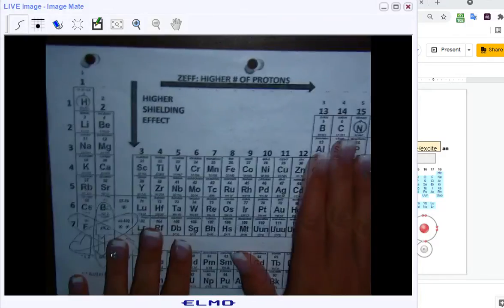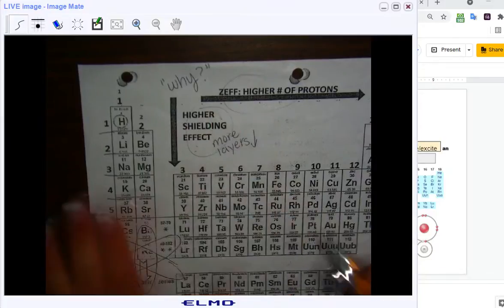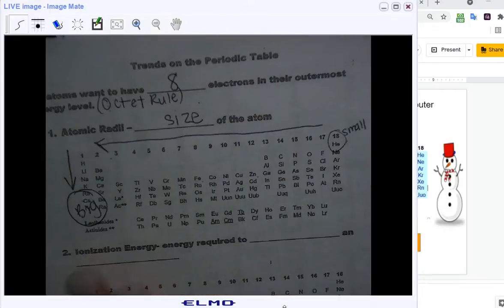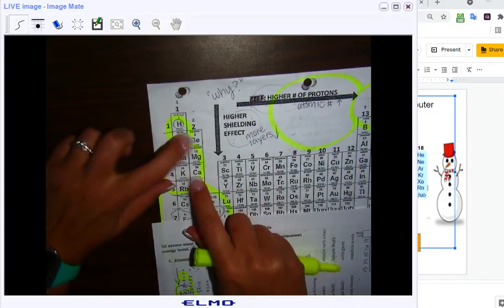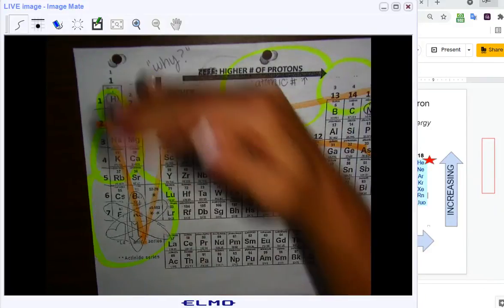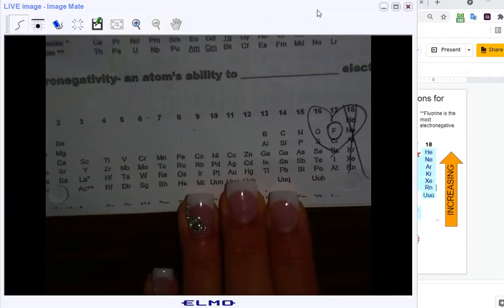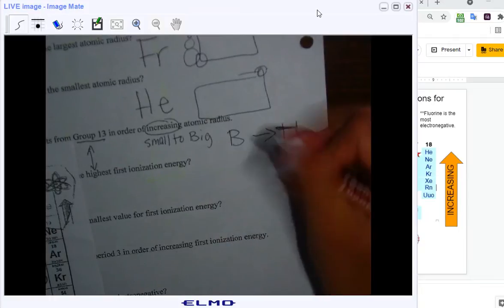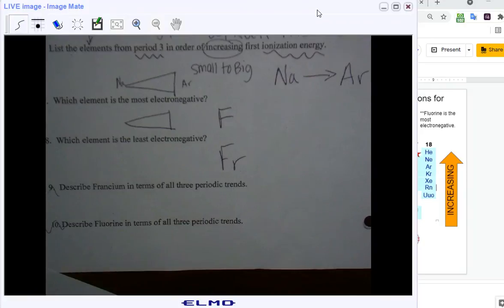Periodic trends overview